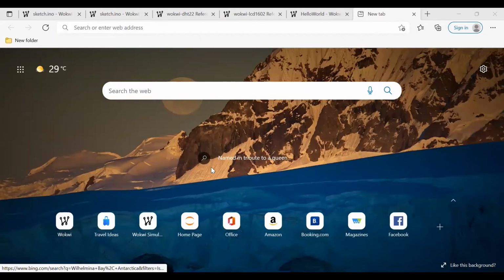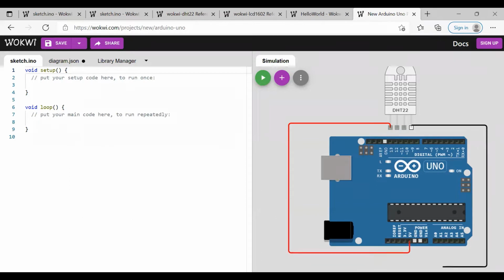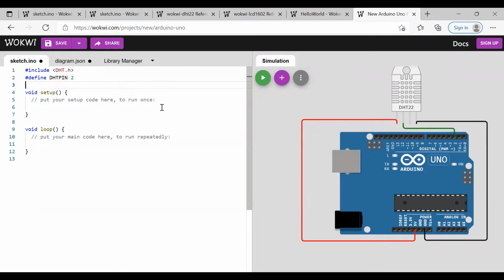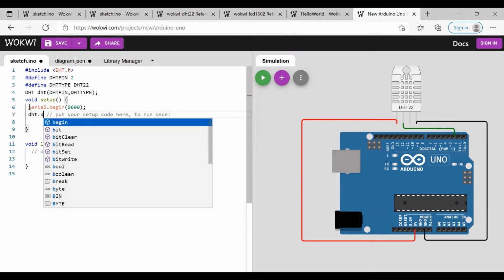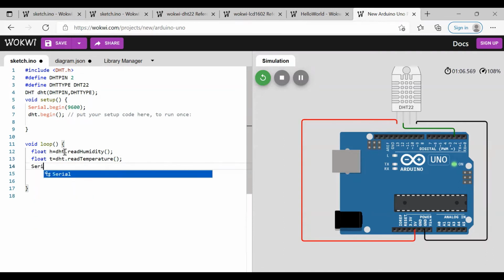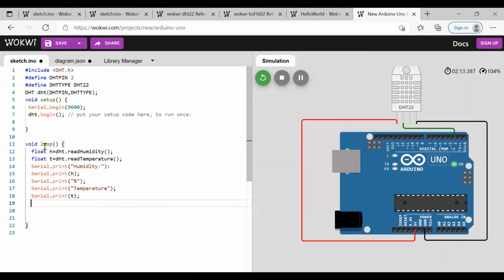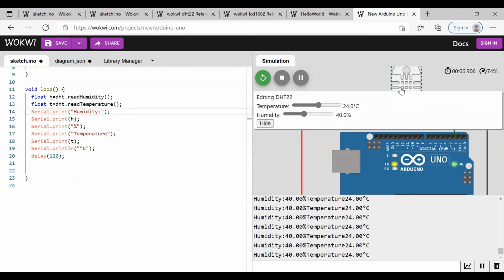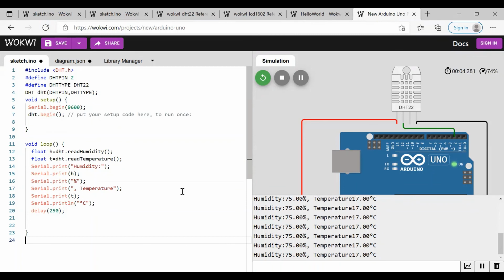Arduino: Interfacing DigitalHumidityTemperature sensor(DHT22) with arduino